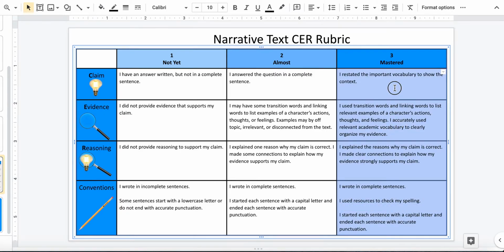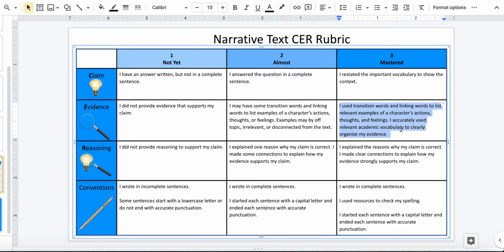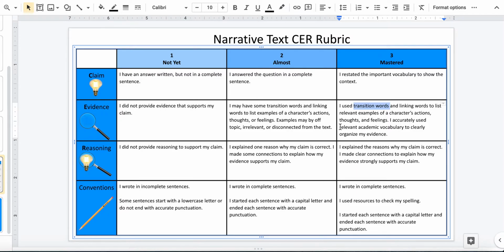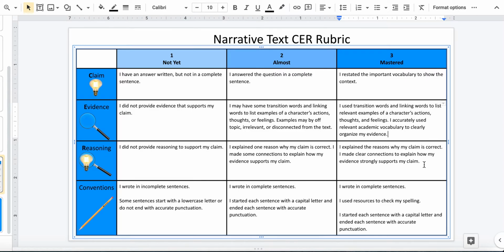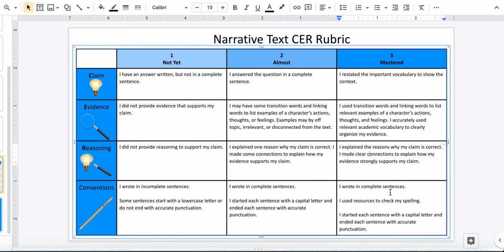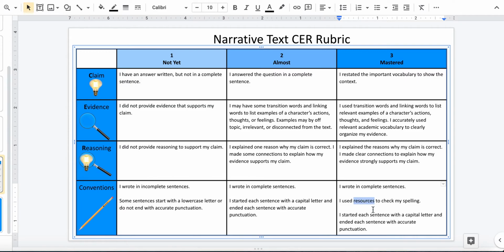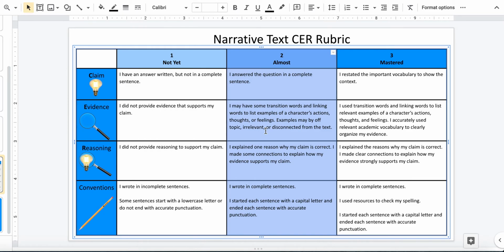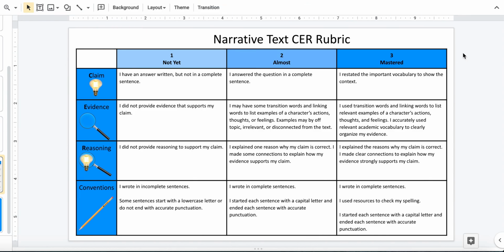Narrative Text CER Rubric Overview